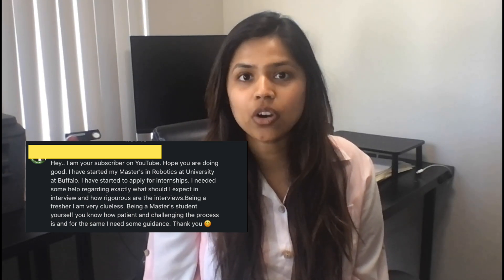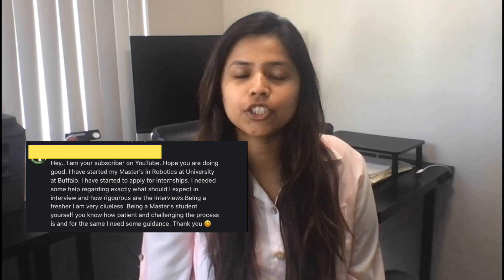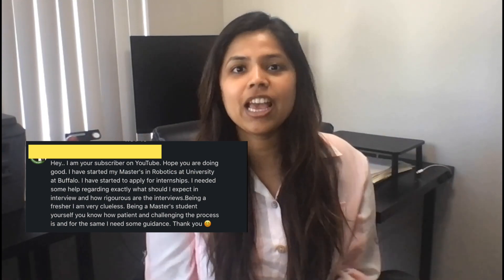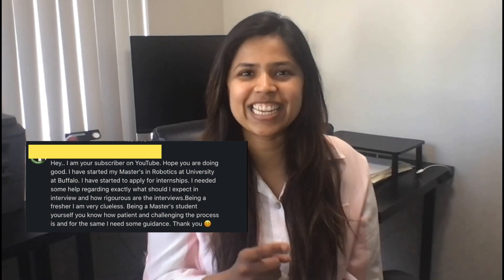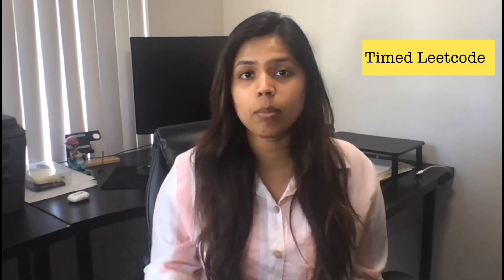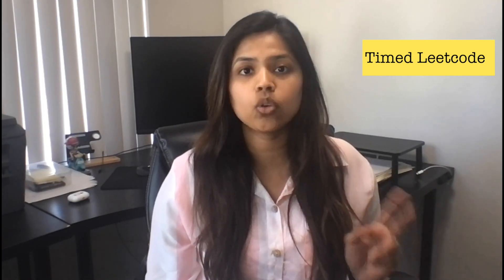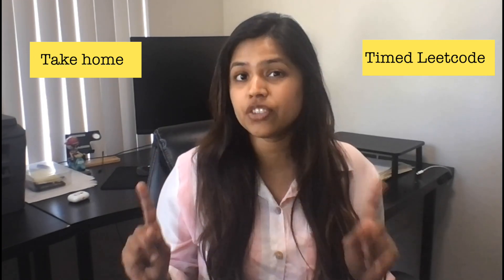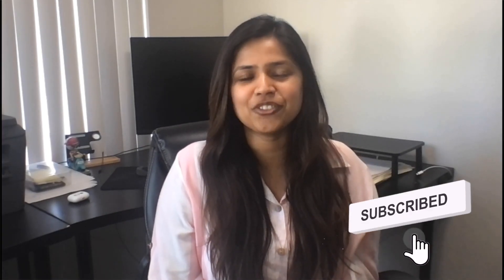What to expect during a Robotics Internship Interview? // Internship Interview Tips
You found an internship, applied and got a call back!

Let's talk about the process along with some tips to have a great interview.

TIMINGS

0:00 Intro
0:30 Where to find Robotics internships?
1:18 After applying
1:29 Coding Challenge Robotics
3:06 In-person or virtual interview
3:22 Live coding challenge
4:03 Knowledge of Robotics
4:44 Resume specific questions
5:24 Your expectations
6:09 Non-technical aspects
6:34 Outro

USEFUL RESOURCES

ABOUT ME
My name is Kajal Gada. I am a Robotics Software Engineer, an entrepreneur and a youtuber.

This channel is my way of giving back and helping the community grow. As a women and an international student in the US, I am aware of the challenges to break through and have a successful career. I share my insights and also teach robotics on this channel.

🍋  Camera: YI 4K Action and Sports Camera
🍋  Camera: iPhone XS
🍋  Tripod: Ravelli APLT6M 72" Light Weight Aluminum Tripod
🍋  Lights: Neewer Ring Light Kit
🍋  Mic: SoLID Lavalier Lapel Microphone
🍋  Recording: Voice Memo App on iPhone or Mac
🍋  Screen recording on MacOS: quickTime Player
🍋  Editing Software: Final Cut Pro X
🍋  Thumbnail Designs: Canva